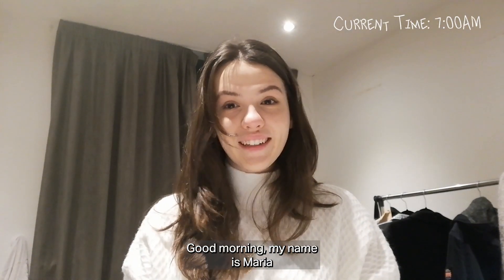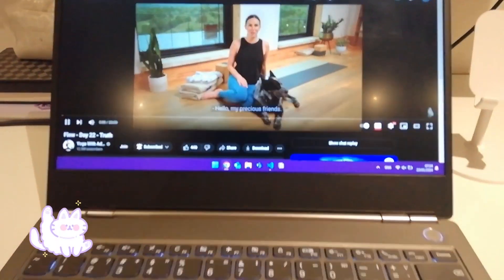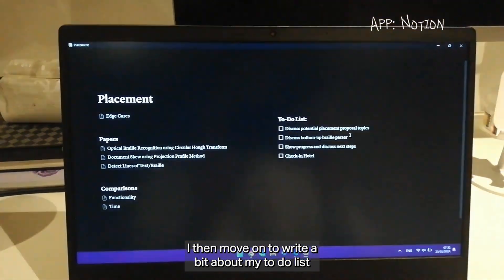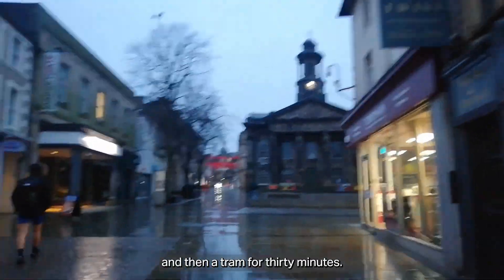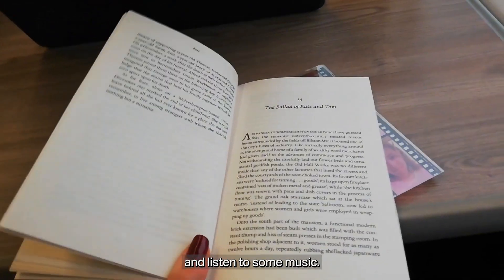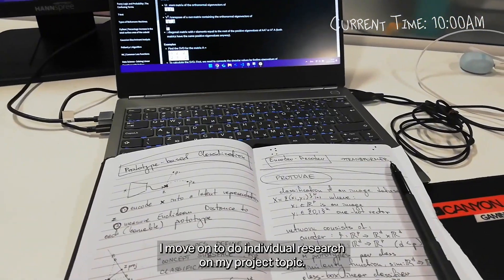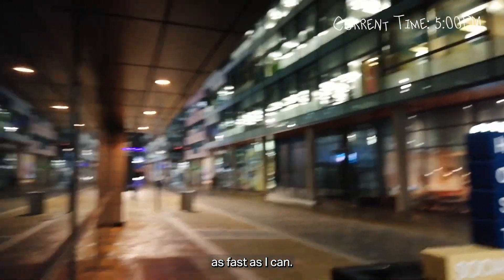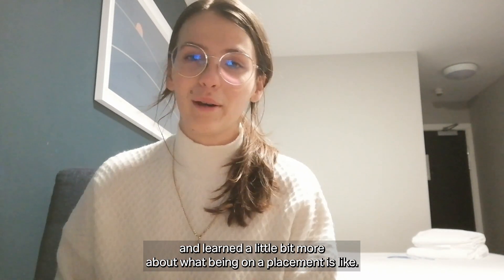Maria's day in the life on placement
Maria is in the fourth year of her MSci Software Engineering degree at Lancaster. Follow her as she takes you on a day in her life as a student on placement.